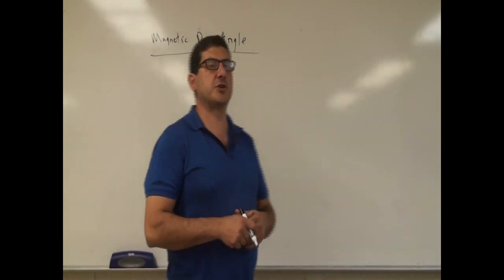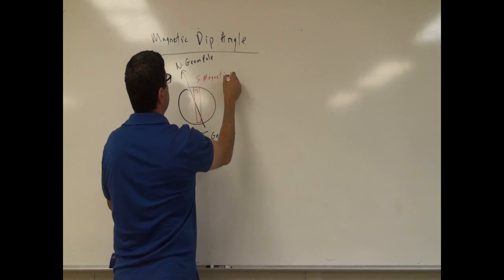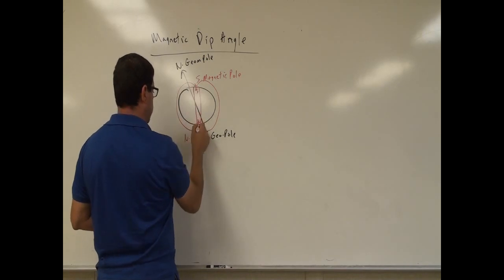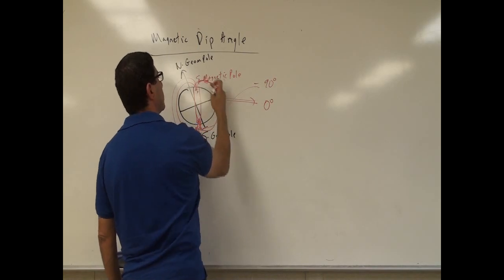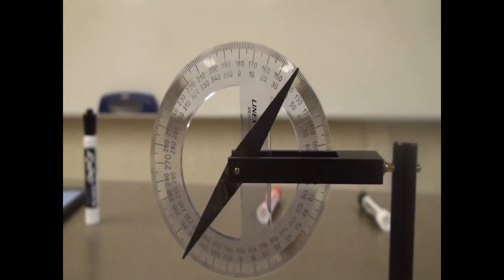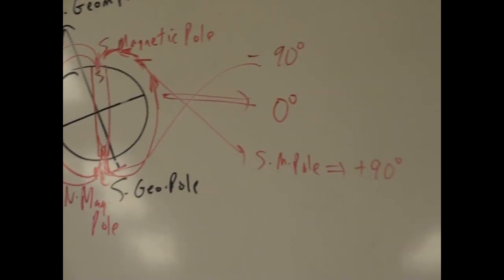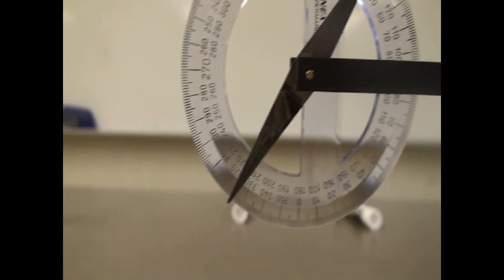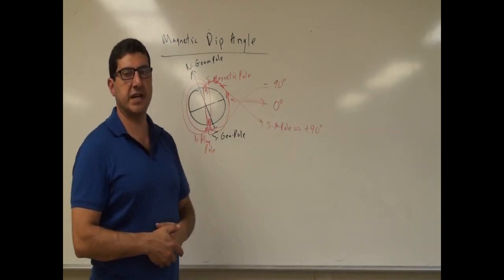Magnetic Dip Angle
This video illustrates how a Magnetic Dip Angle indicator works and how it can be used to show what latitude a person lives at and it also shows the magnetic dip angle for Los Angeles.